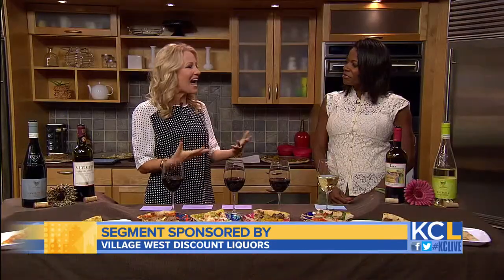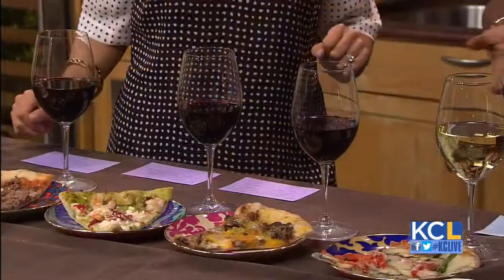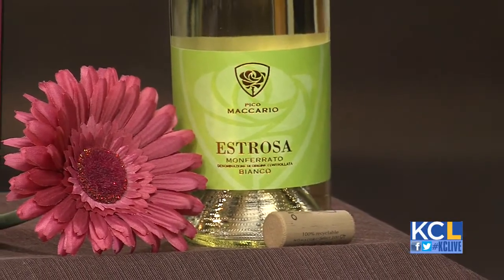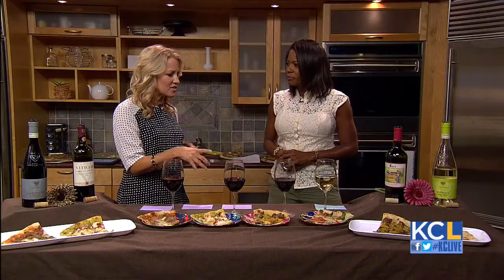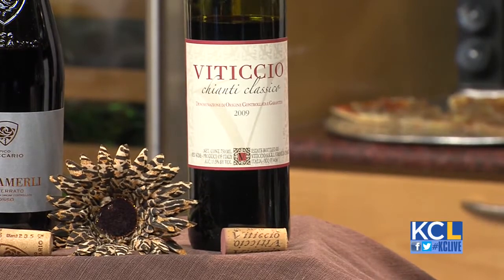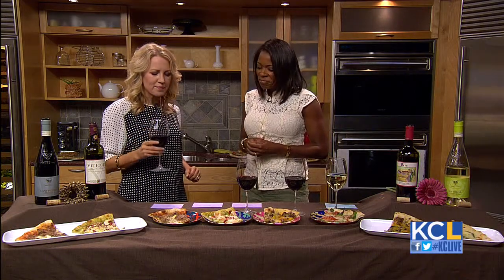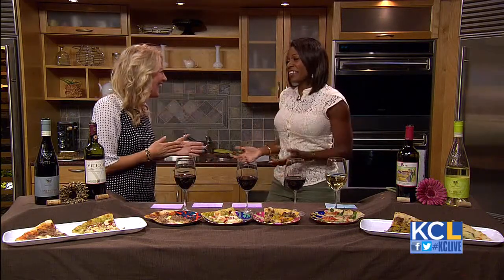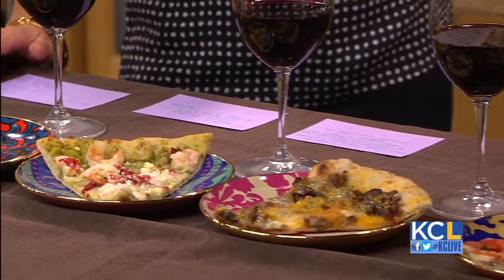KCL - Bring a taste of Italy to your home with a great bottle of wine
From the hills of Tuscany to the Piedmont region of Italy, the Italians know their wines. Dawn Rattan from Village West Discount Liquors is here to take us on a tour of some Italian wines you must try.